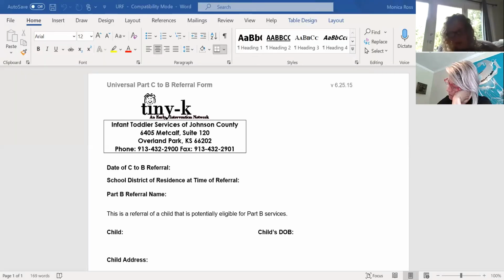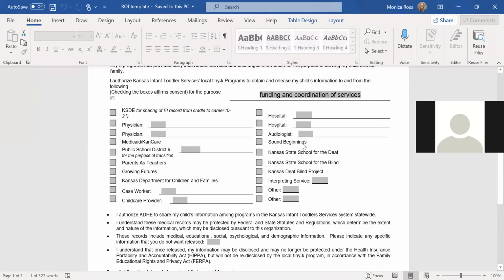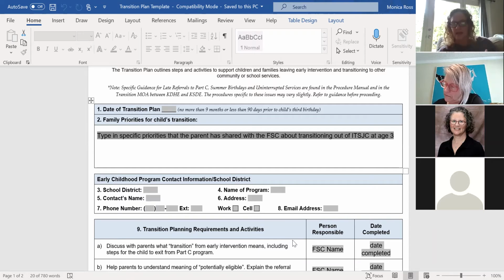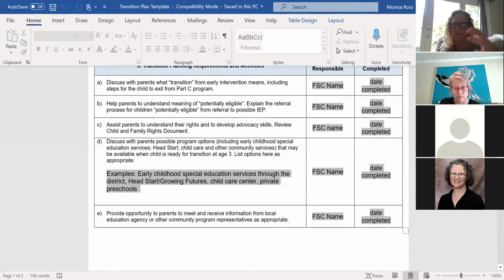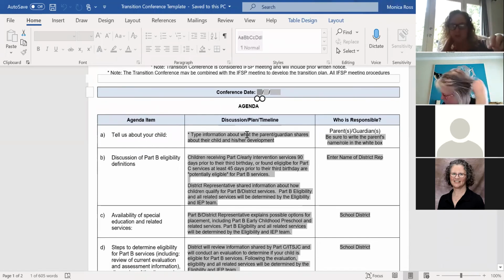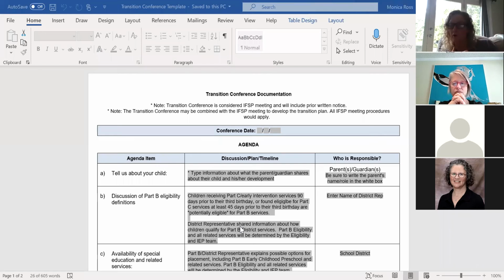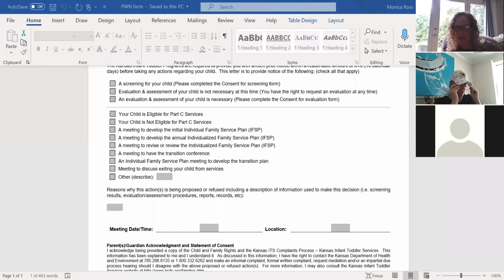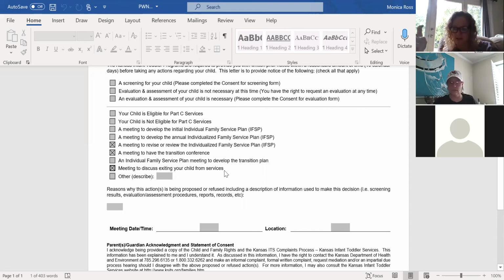2021 9 24 LnL Transition Plan Conference URF